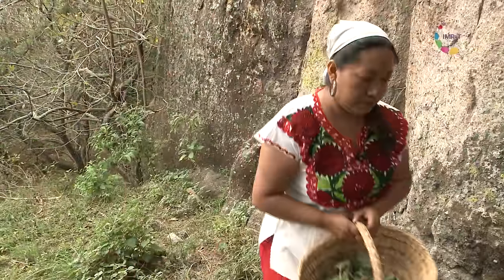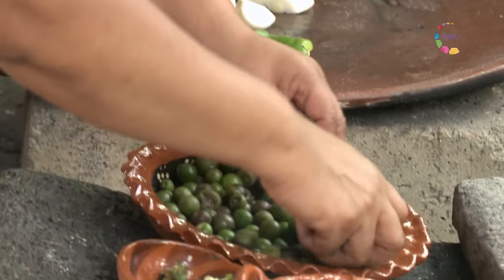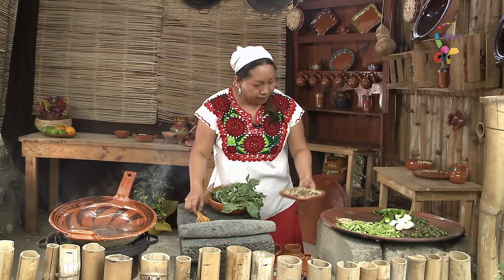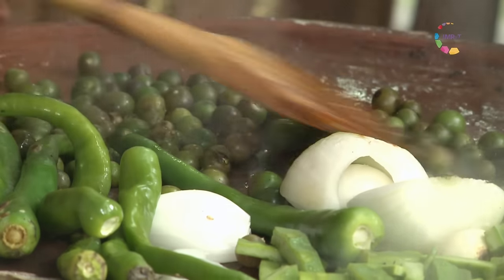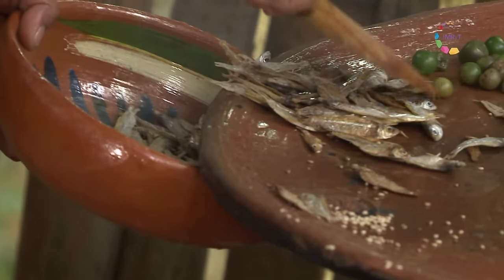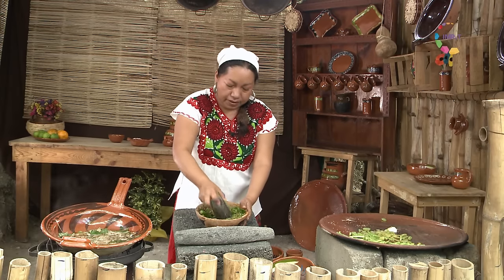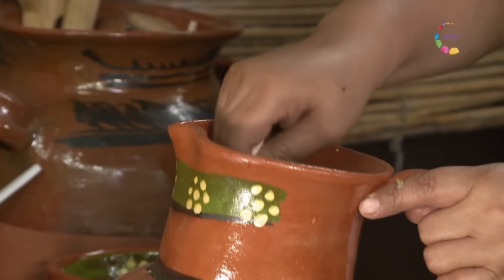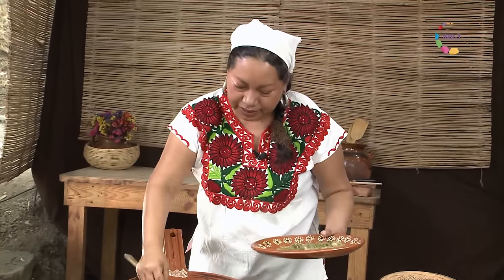Xilonen, cocina prehispánica - Episodio 05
En este capítulo, en el tlecuil de Xilonen vamos a preparar chiltomate, hecho con charales de río, chiles criollos y coatecomates.
También vamos a aprender la preparación de una deliciosa bebida con limas, chía y naranjas.
Rubí Marquina aprendió de su abuela y de su madre, la rica experiencia de cocina comida prehispánica. Ahora Rubí, entre ritos, rezos y cantos al metate y al comal, nos comparte cómo preparar exquisitos platillos de origen prehispánico.
Esto y mas en Xilonen... la diosa del maíz tierno.